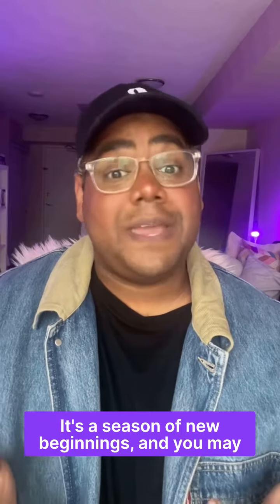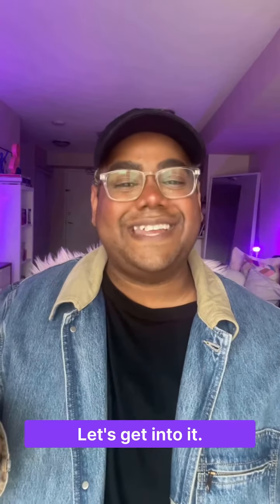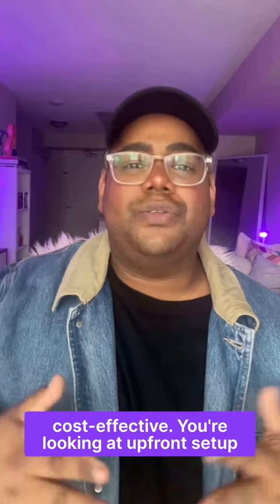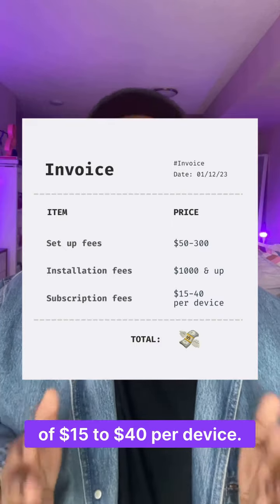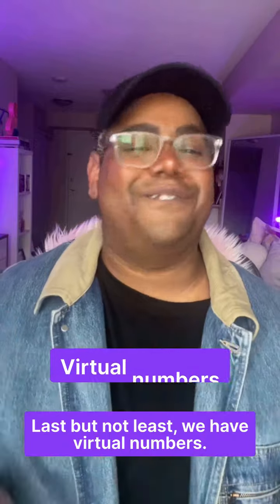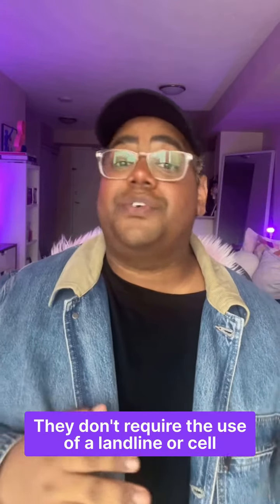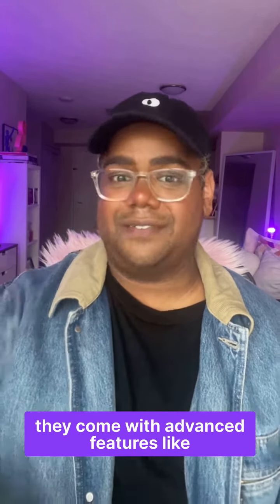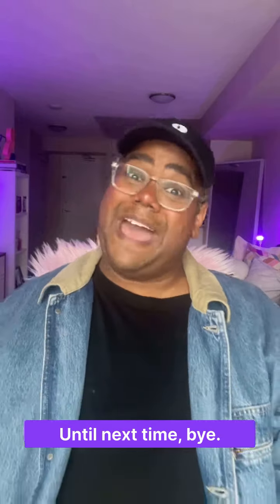Breaking down the 3 main types of business phones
In this tutorial, Taur explores desk phones, mobile phones, and virtual numbers to help you make the right decision for your business and your team.